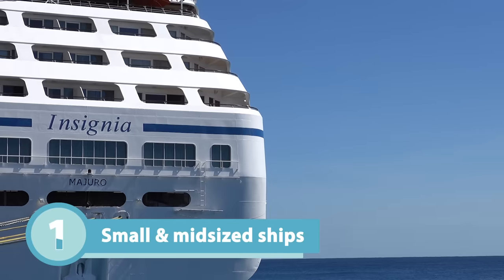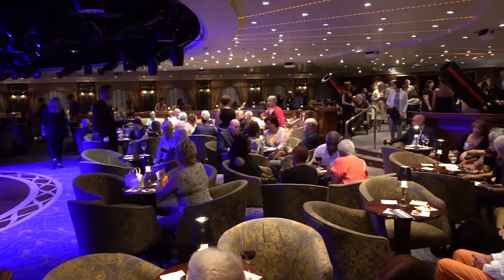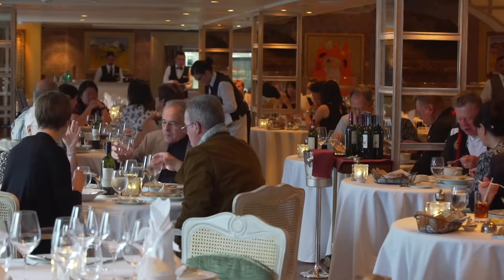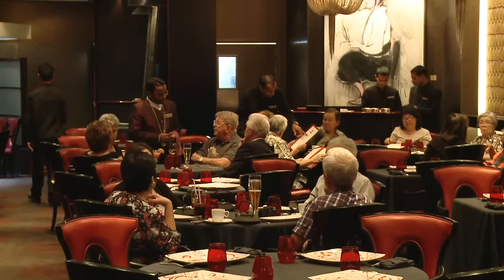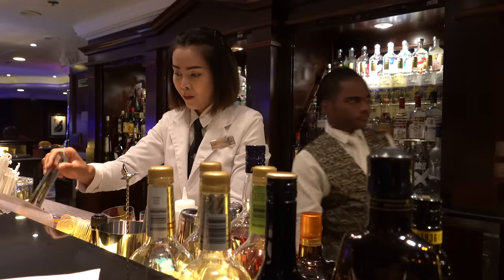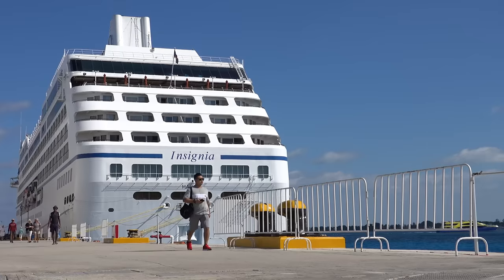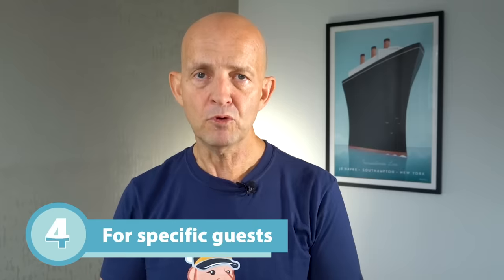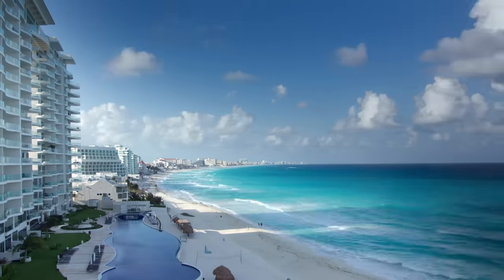Oceania Cruises Pros And Cons Of Cruising With Them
What are the pros and cons of cruising with Oceania Cruises? I explore what the line does best, well and also what things to watch out for and consider when choosing an Oceania Cruise. Finding the right cruise line for you is key to having a great cruising vacation. This should hopefully help you decide if Oceania is right for you. I explore the type of cruise experience, ships, dining options, fare inclusions and exclusions, type of cruise passenger best for and more.

Gary Bembridge's Tips For Travellers aims to help you make more of your precious travel time and money on land and when cruising the oceans or rivers of the world. To help you, in every video I draw on my first-hand tips and advice from travelling every month for over 20 years and 60+ cruises.